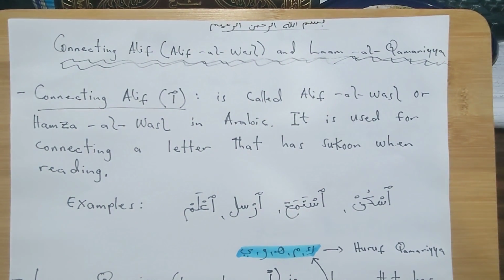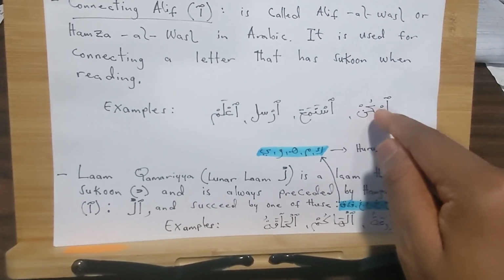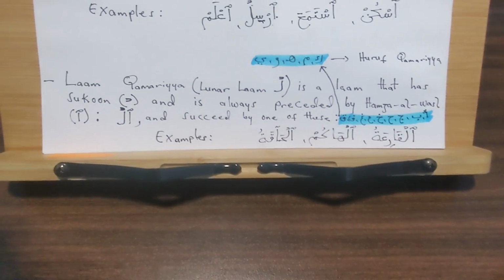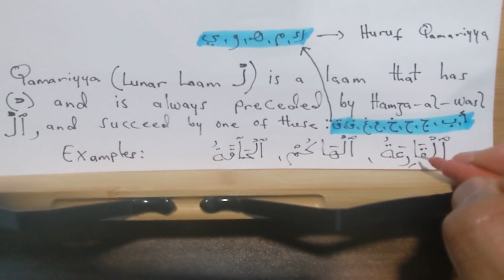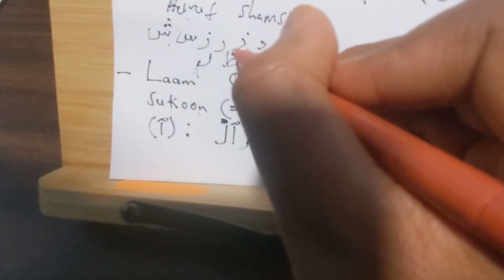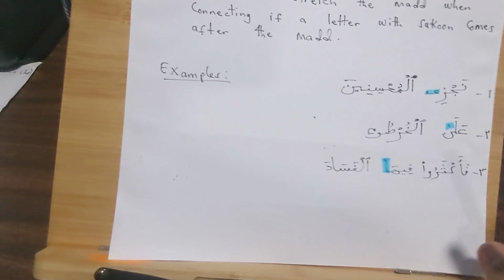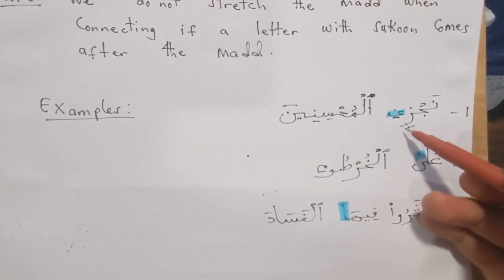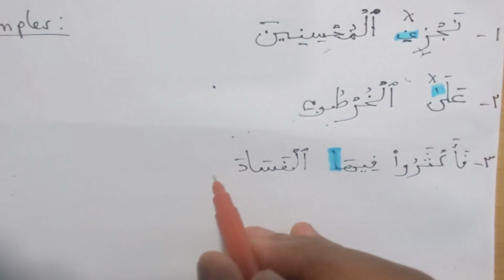Hamza Al-Wasl (ٱ) and Laam Qamariyya (لْ)